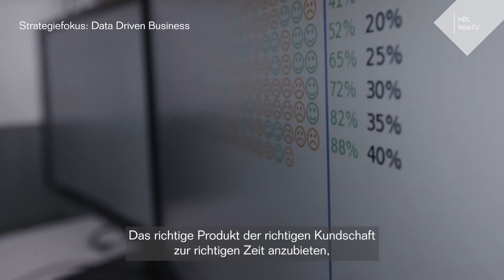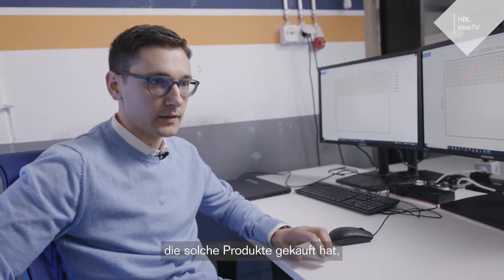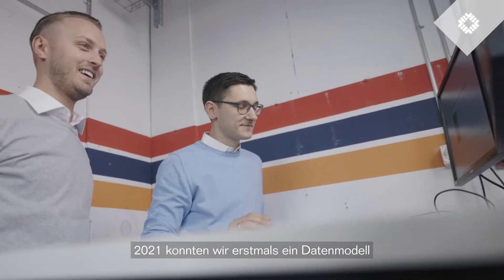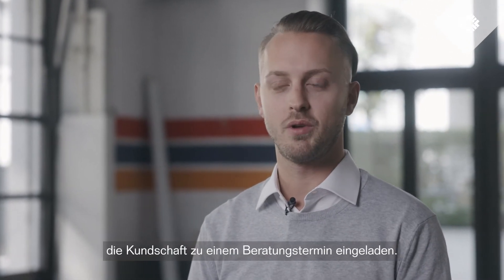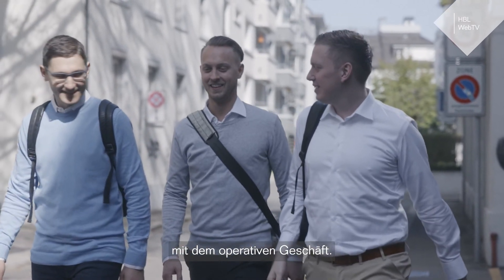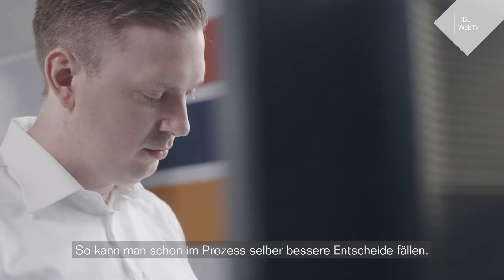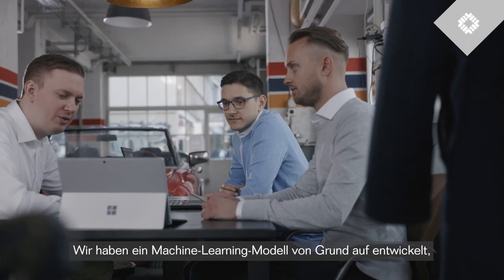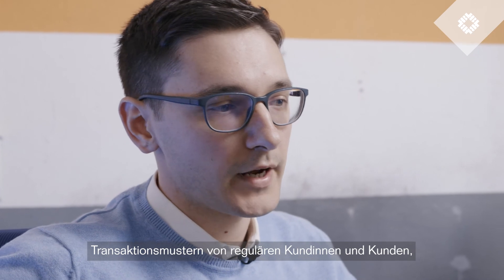Data Driven Business: «60 Prozent mehr Abschlüsse»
Die Hypothekarbank Lenzburg AG wird im Rahmen ihrer Geschäftsstrategie 2022–2026 die Analyse von Kundschaftsdaten intensivieren. Erste Anwendungen bei der Regionalbank zeigen, dass dadurch die Kundschaft besser bedient und der Schaden aus Missbräuchen reduziert werden kann.